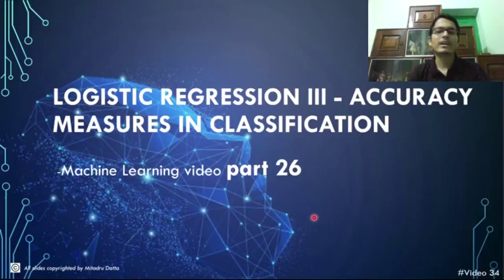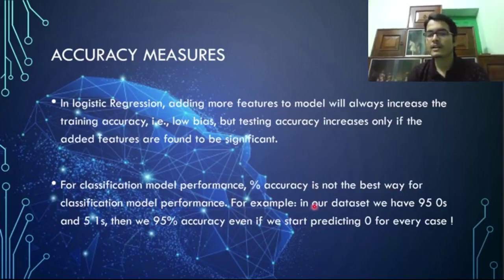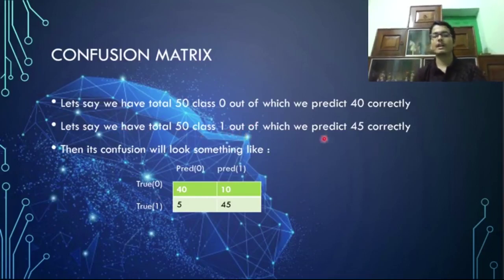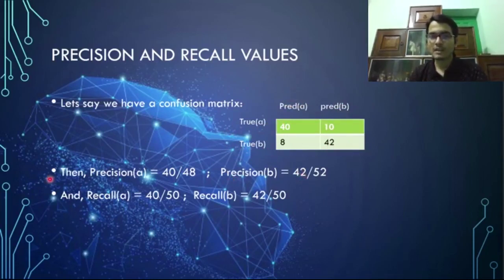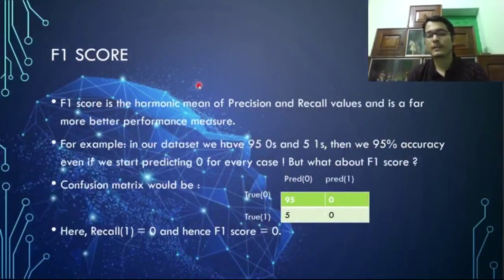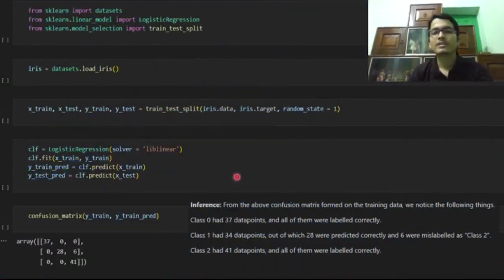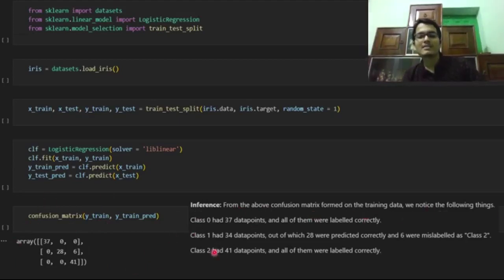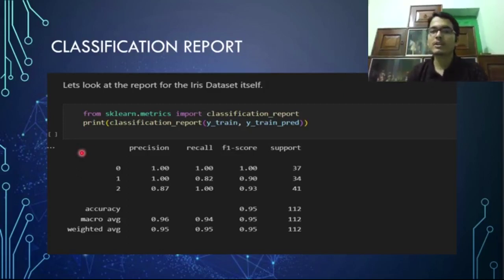Logistic Regression III || Accuracy Measures in Classification || F1 Score || Confusion Matrix